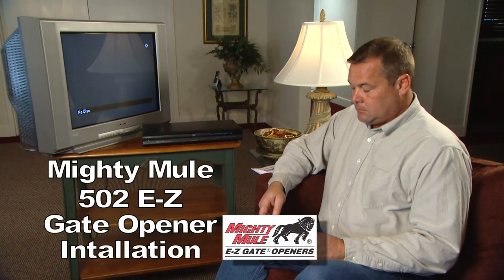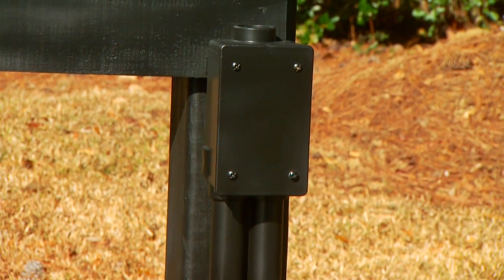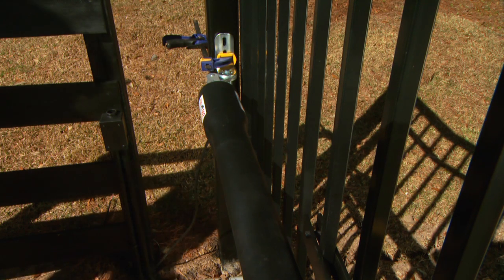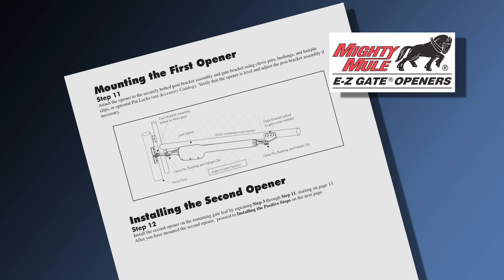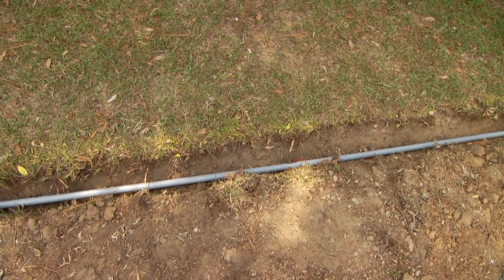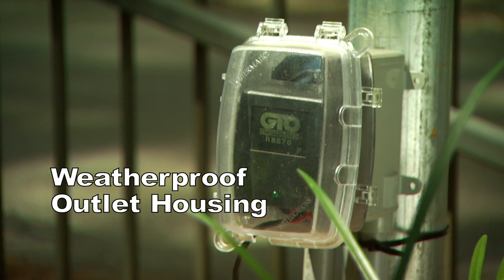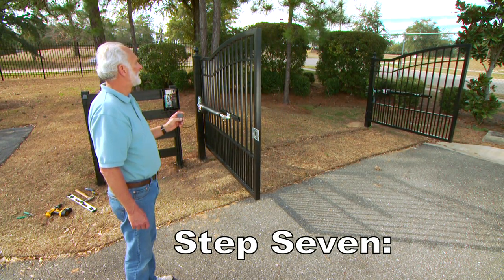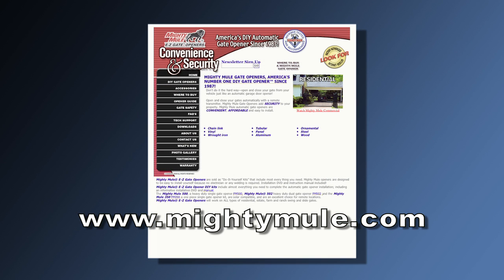Mighty Mule FM502 Automatic Gate Opener Installation Video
Installation instructions for the Mighty Mule FM502 Automatic Gate Opener for dual swing gates. This gate opener kit is designed to work on swing gates that are up to 18 ft. long and up to 850 lbs. (each leaf) to find a retailer near you.